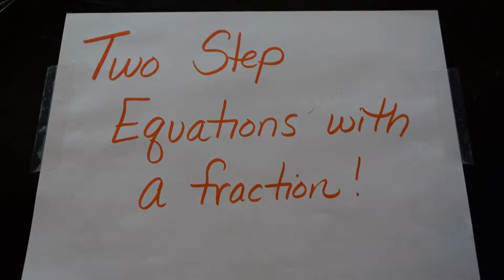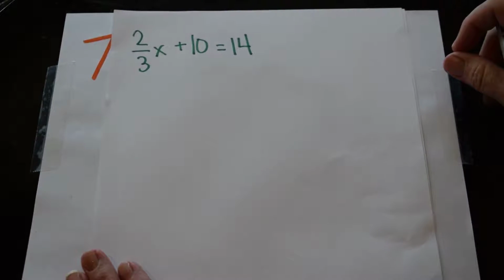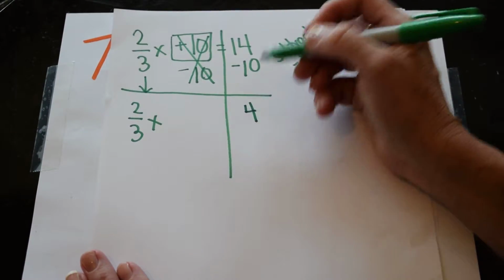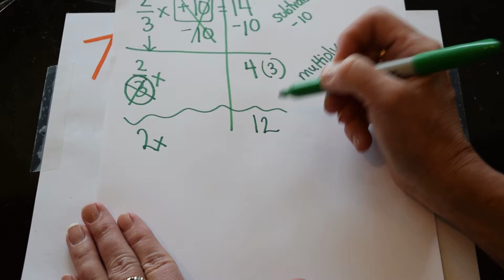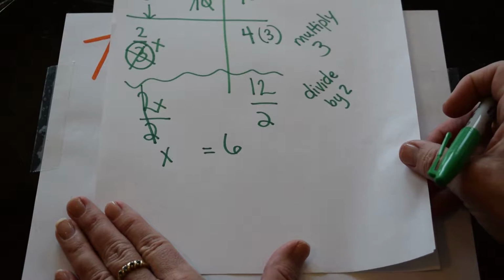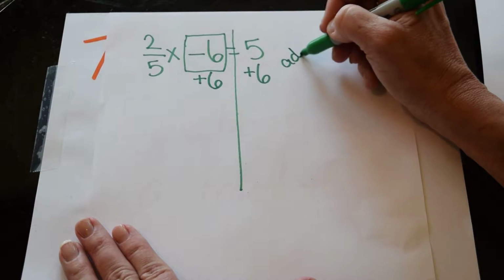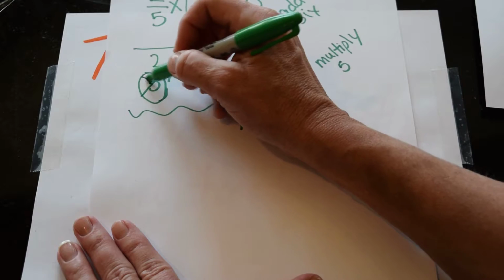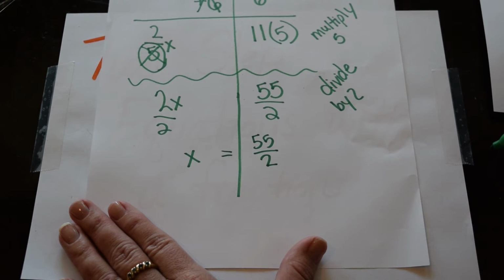Math Made Easy! - Two Step Equations with One Fraction